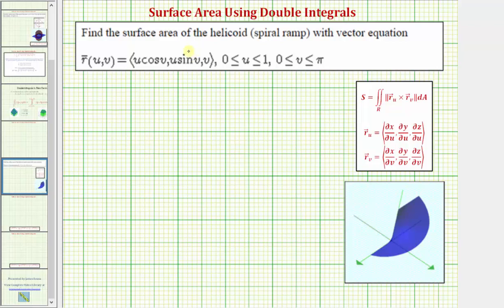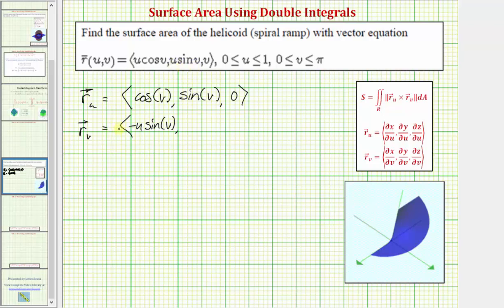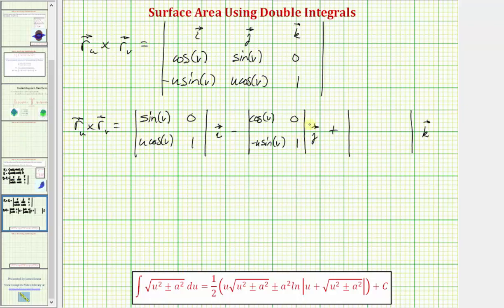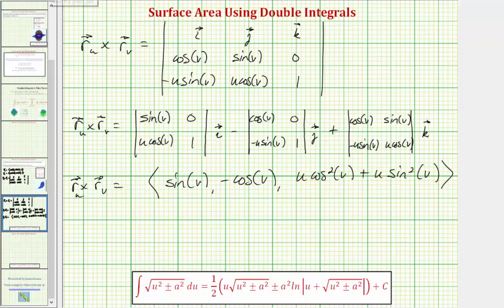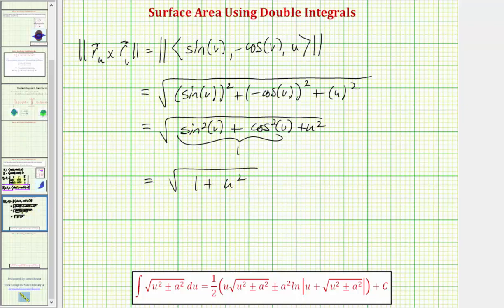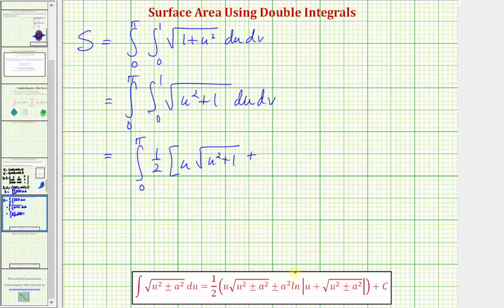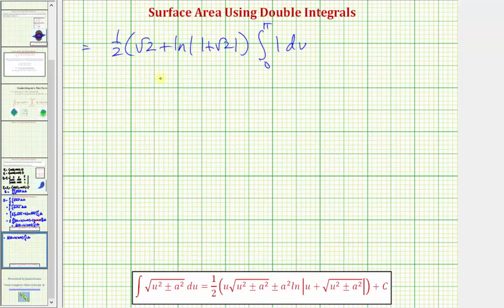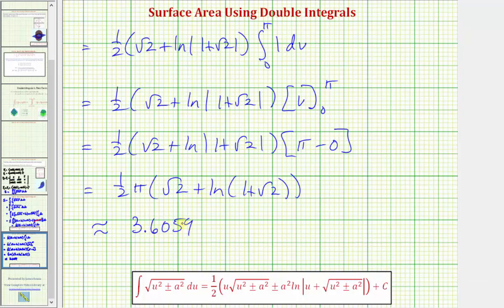Double Integrals - Surface Area of a Vector Valued Function Over a Region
This video explains how to determine the surface given as a vector valued function.